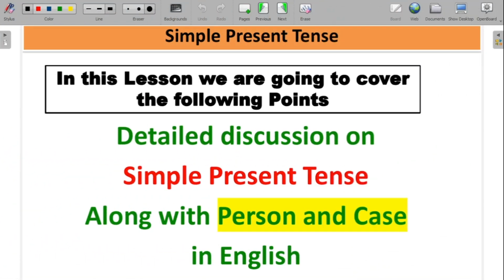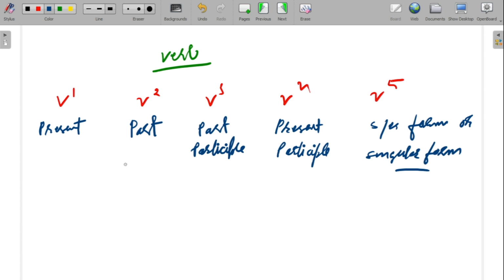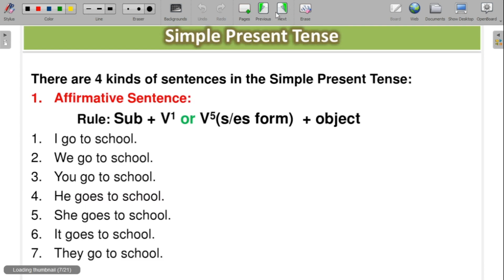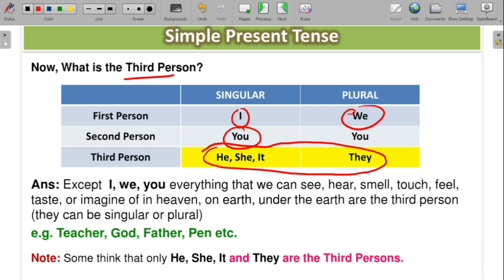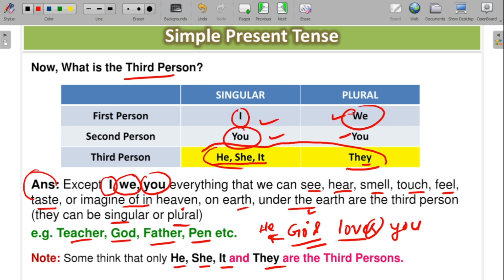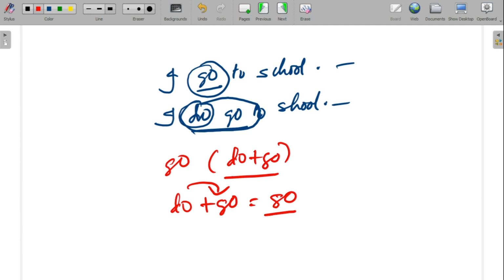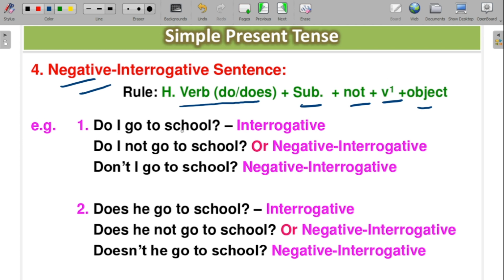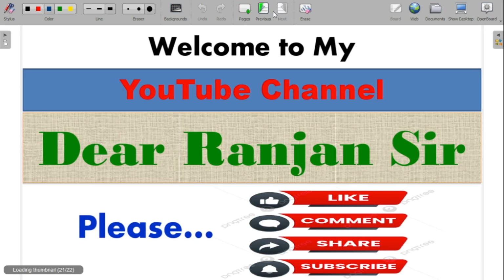Simple Present Tense For Esl Students How To Form The Present Simple Tense In English Must See!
Simple Present Tense For Esl Students How To Form The Present Simple Tense In English Must See! Dear Ranjan Sir

This video is about simple present tense for ESL students information but also tries to cover the following subject:
-how to form the present simple tense in English
-simple present tense exercises
-simple present tense sentences

If you would like to know more about simple present tense for ESL students, I did, too. Here's the video that I created around this topic.
Simple present tense for ESL students intrigued me, so I researched and created this YT video.
Follow our video clips about simple present tense for ESL students as well as other comparable topics on

If you were searching for more details about how to form the present simple tense in English or simple present tense exercises did this video help?